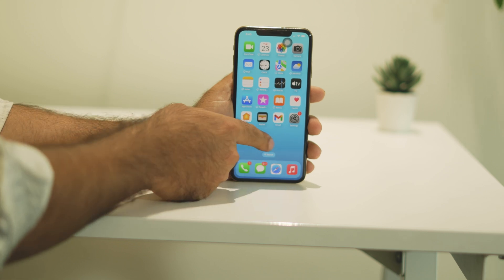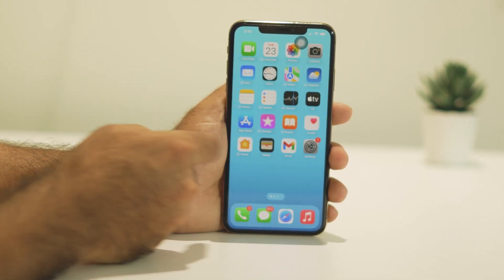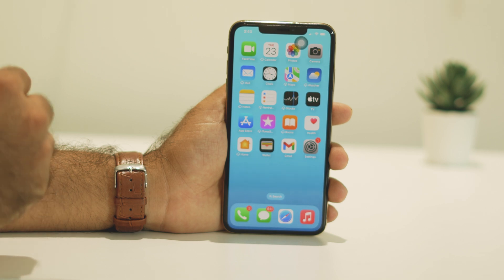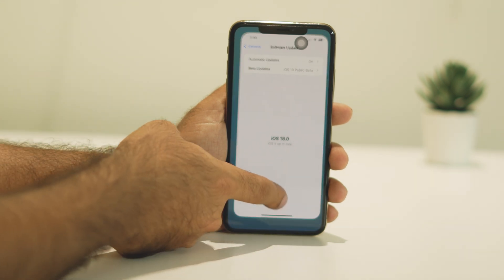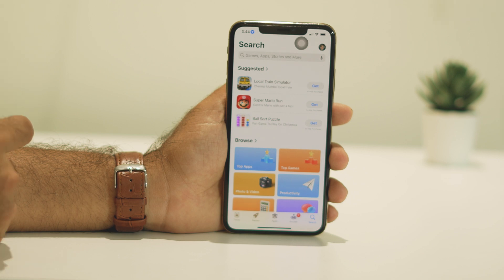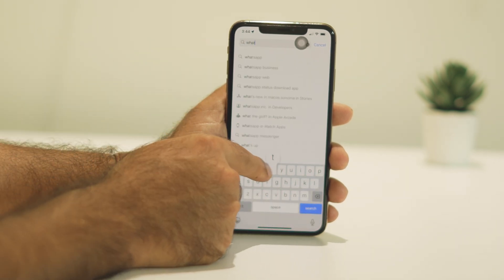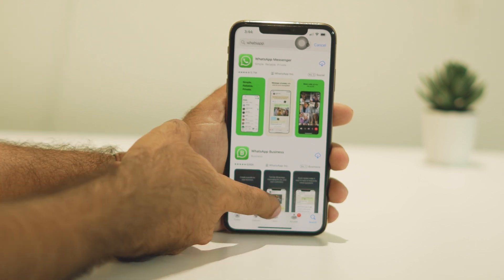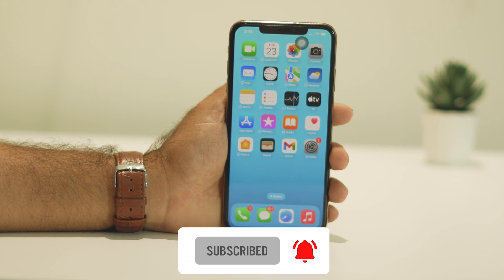How To Fix App Crashing On iOS 18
Are your apps constantly crashing on iOS 18? Don't worry, we've got you covered! In this video, we’ll walk you through step-by-step solutions to fix app crashing issues on your iPhone or iPad running iOS 18. Whether it's a bug in the system or a problematic app, we'll help you get back to a smooth and stable experience.

iPhone XS
iPhone XS Max
iPhone 11

fix apps crashing ios 18
apps crashing  on ios 18
apps lag in ios 18
app crash fix iphone